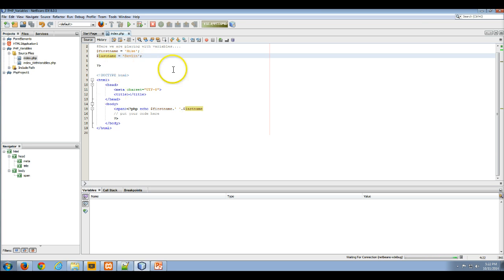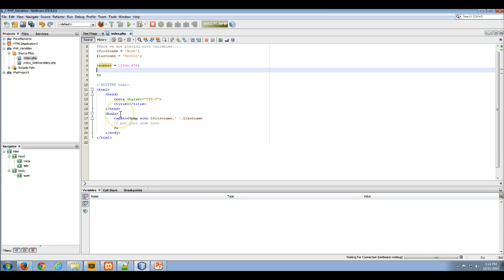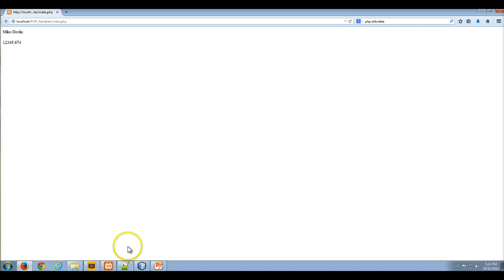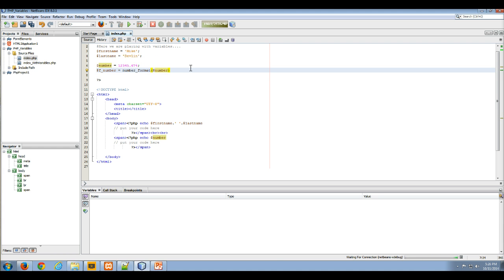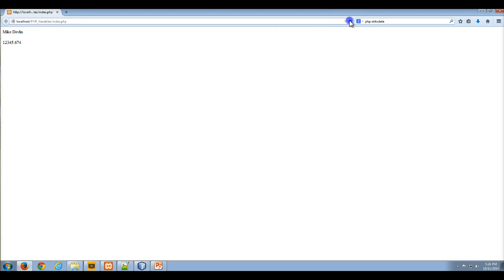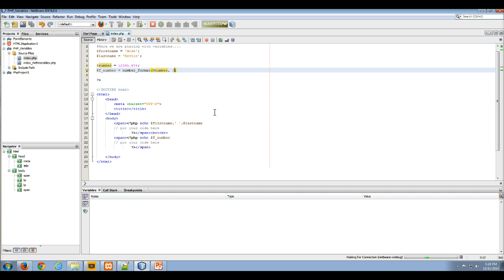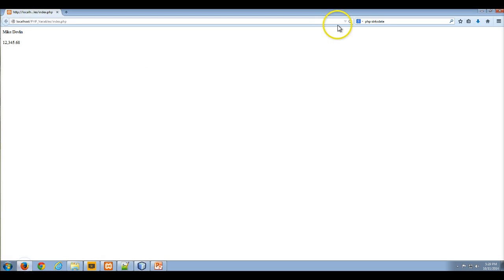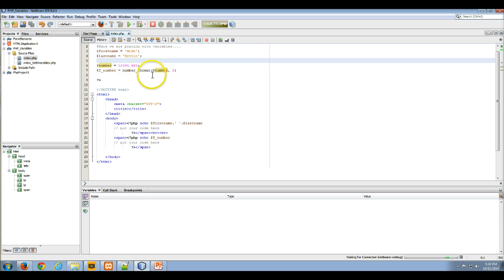Ch 2 - PHP Number formatting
How to format numbers in PHP